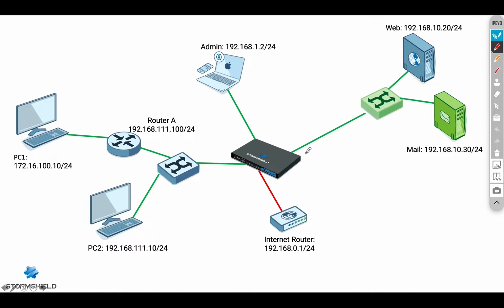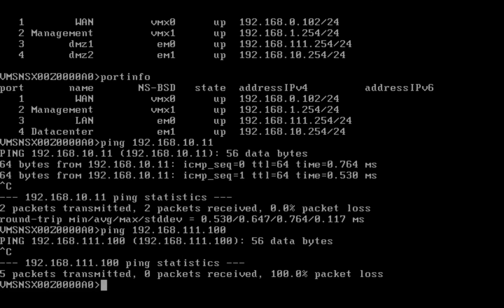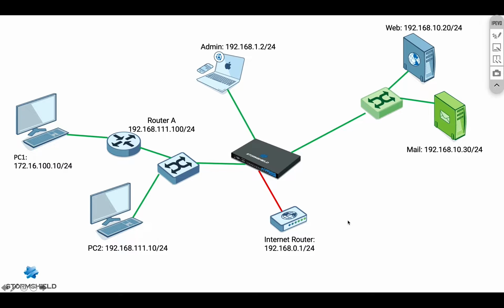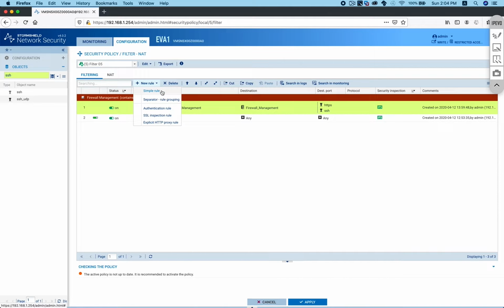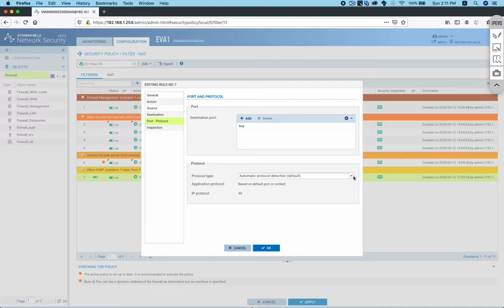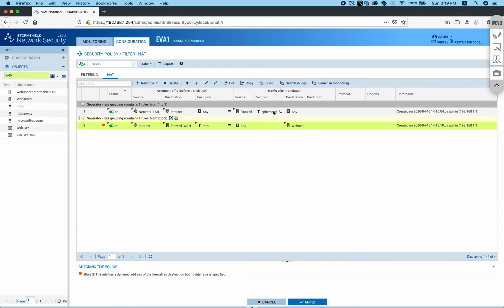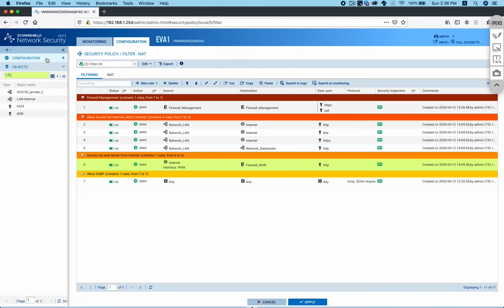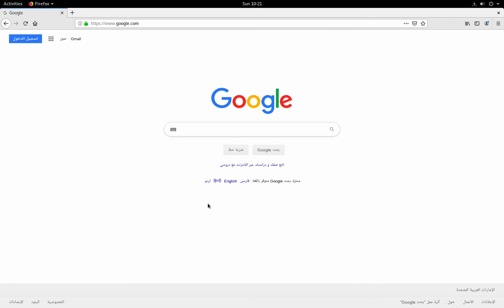Crash Course - Stormshield v4.0 Jump start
This a fast crash course on configuring Stormshield for some common scenarios, it includes Network, Routing, Filtering and NAT configuration.